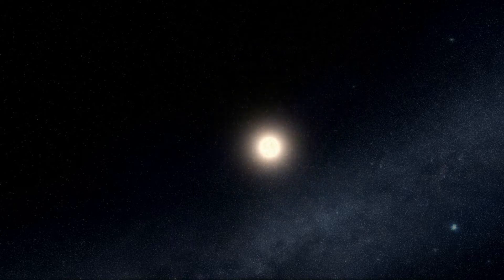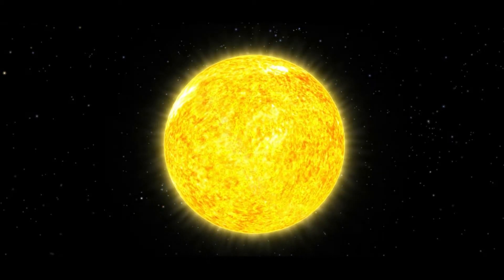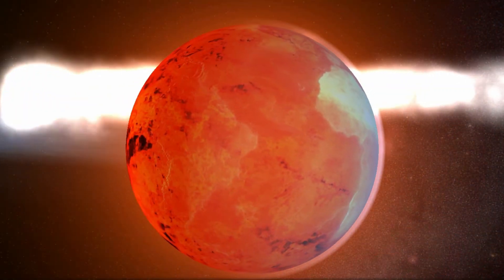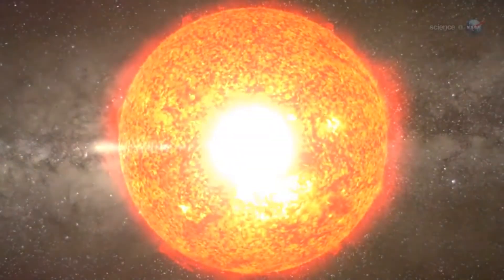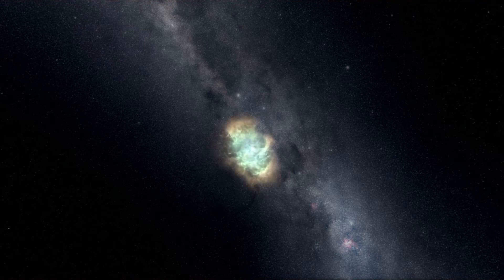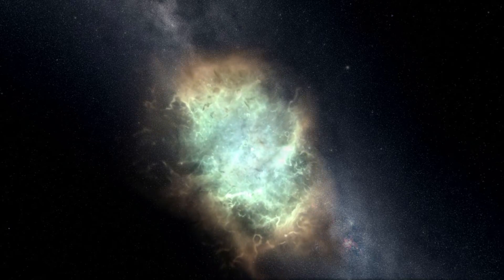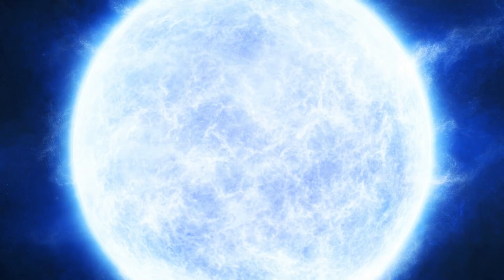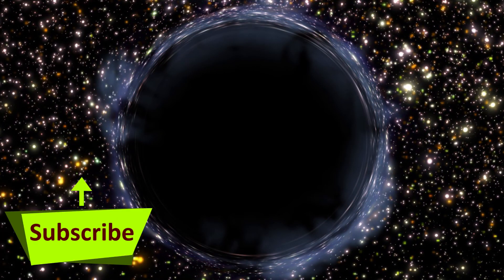The Death of the Sun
This video explains the time when the sun will spend its nuclear fuel and turn into a red giant star, thus swallowing Mercury, Venus and possibly Earth. Going forward, it will turn into a white dwarf star and later die.

Credits & Graphics:
NASA
NASA's Eyes
Universe Sandbox